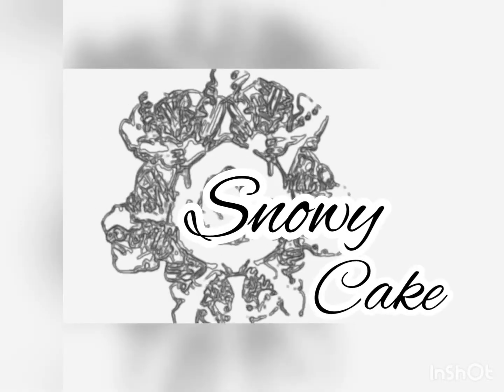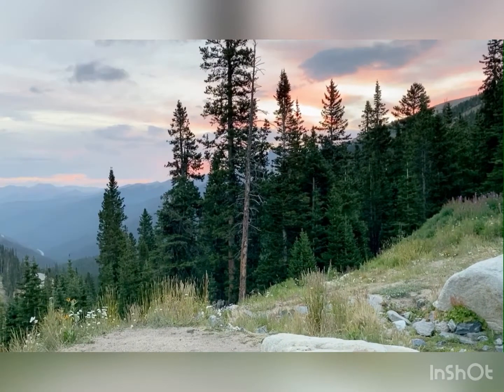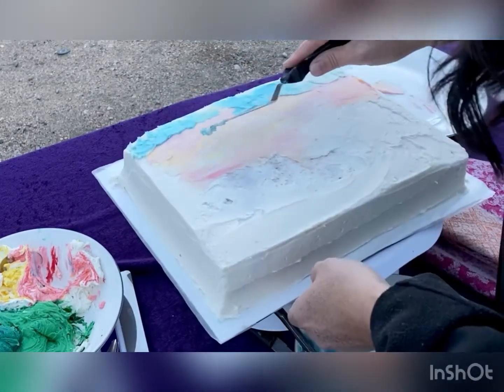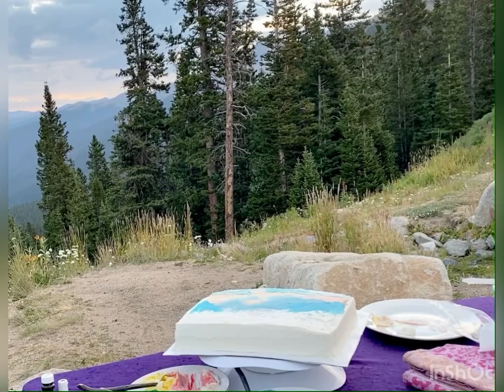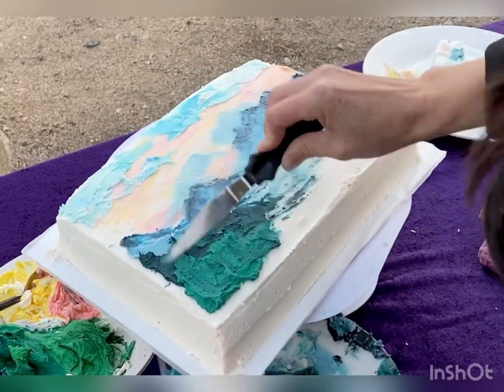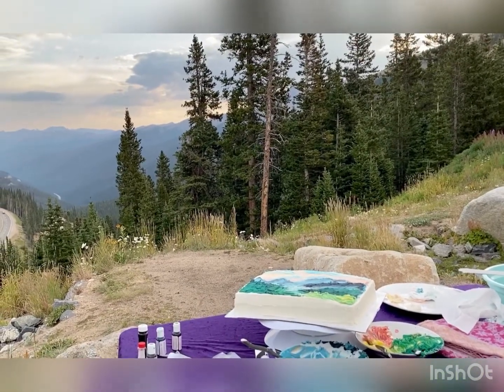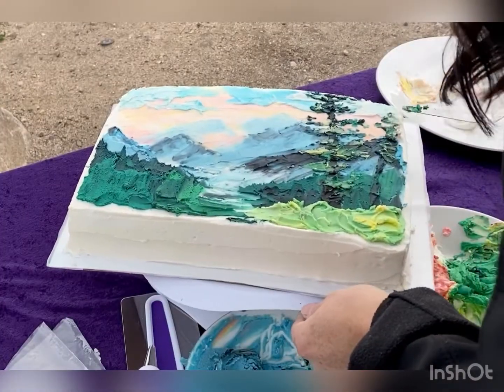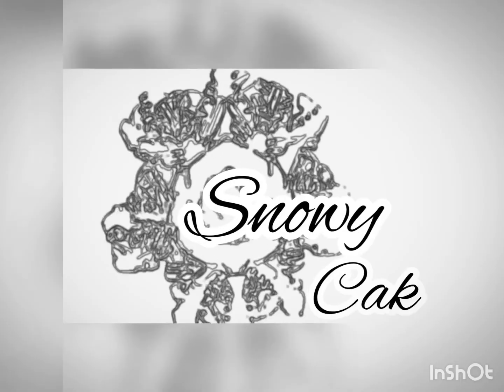Cake Decorating On Location in Colorado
This is a milk chocolate cake with very cold buttercream frosting that doesn’t want to spread! In this video, you’ll learn to add color in layers to depict a mountain environment.